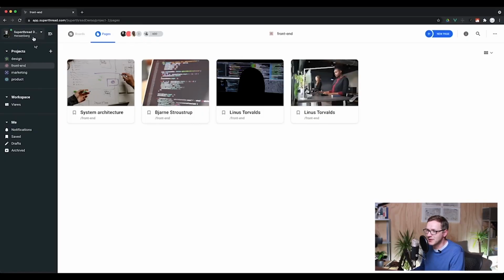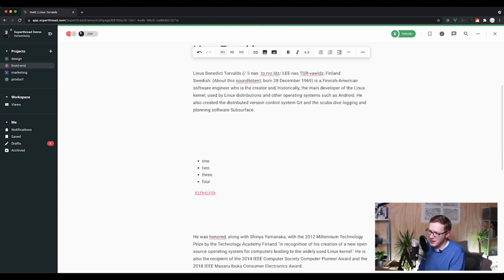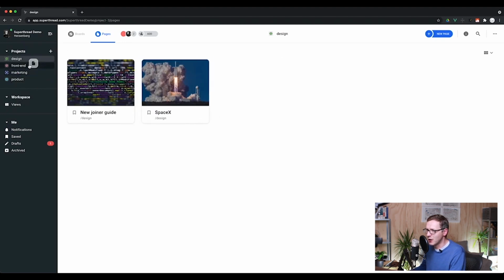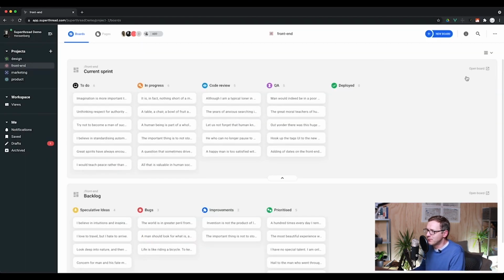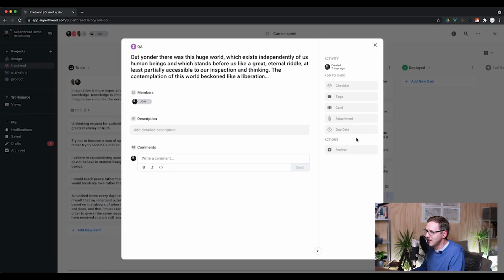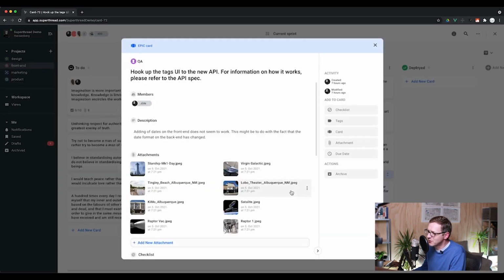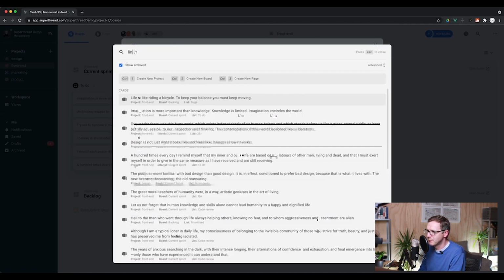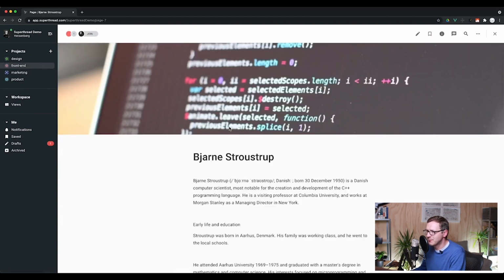Devlog #16 - Superthread Demo and how we did it All Wrong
In this video I give a Demo of Superthread which is an Issue Tracker and Documentation Software that is Lighting-Fast. Then I go through all the things we discovered we did wrong after doing User Tests.

We would love you to give it a spin and give us some valuable feedback :-)